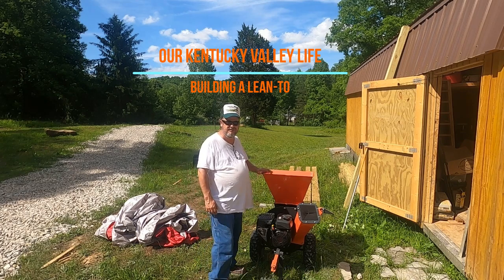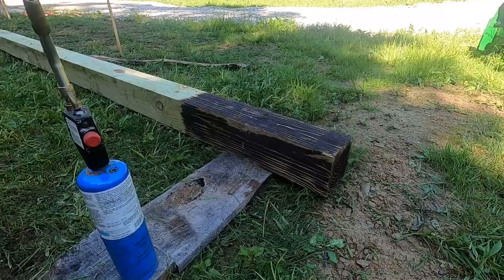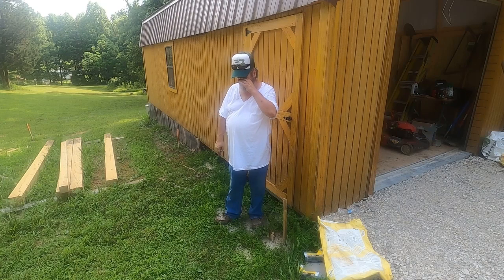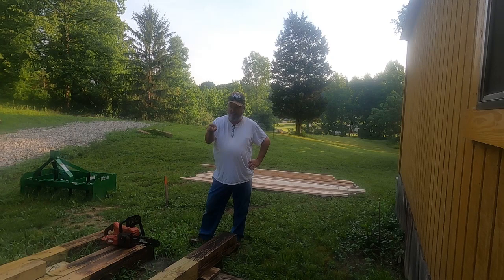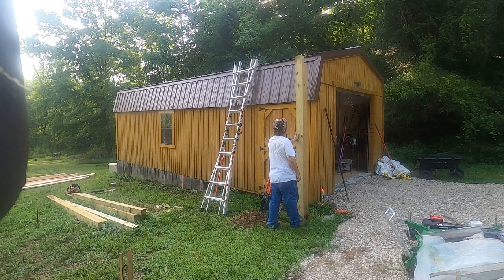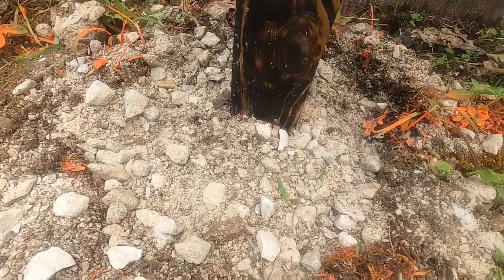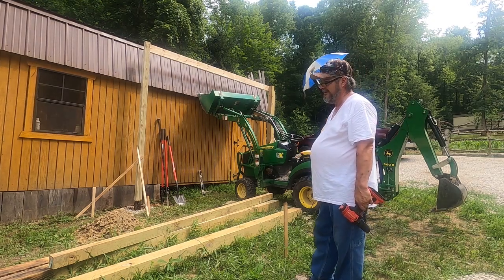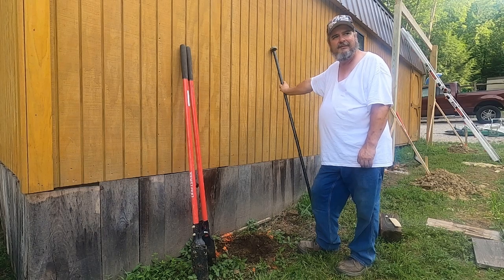PT1 Using the John Deere 1025r to help put in the 2 x 6 beam / building a lean-to at the homestead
Starting the posts for the new lean-to. This part 1 video has taken a few weeks to complete with weather and temps high.